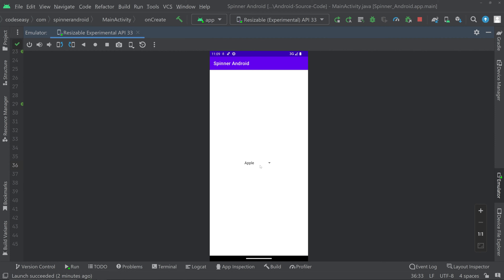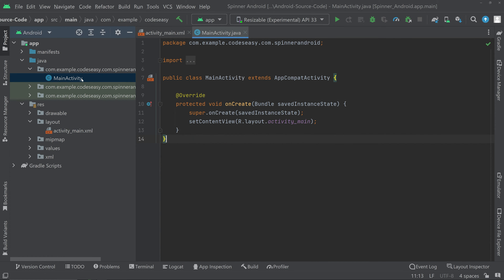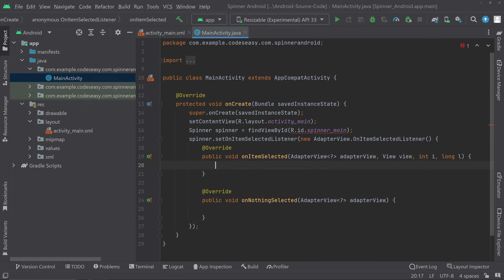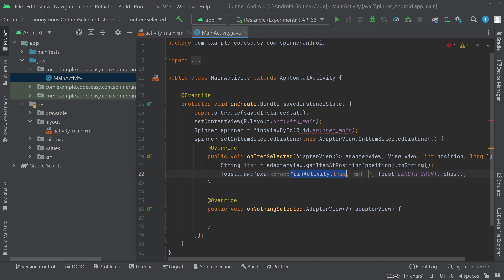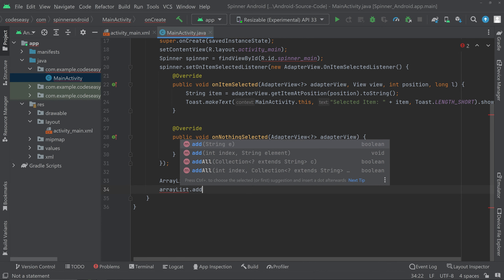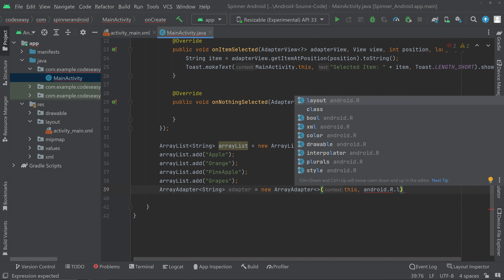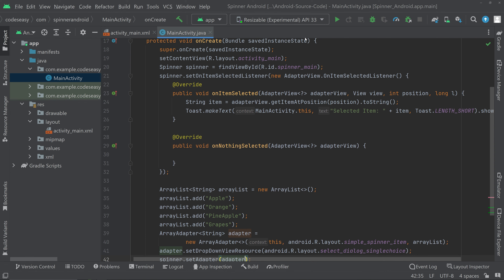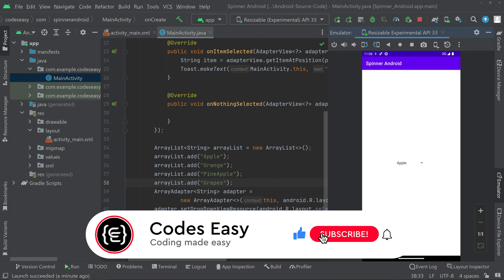How to Implement Spinner in Android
In this video, we'll be discussing how to implement Spinner Android into your mobile applications.

By implementing Spinner Android into your mobile applications, you'll be able to create some dynamic and engaging experiences for your users. With Spinner Android, you'll be able to create amazing user interfaces that are easy to use and visually appealing.